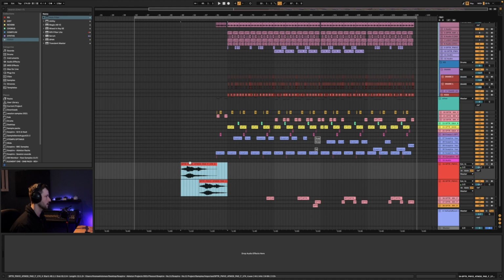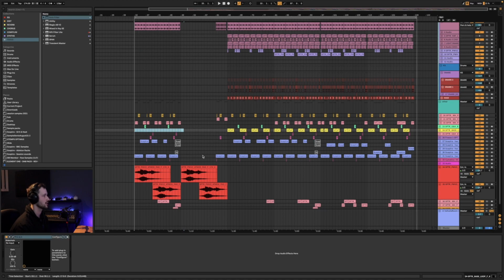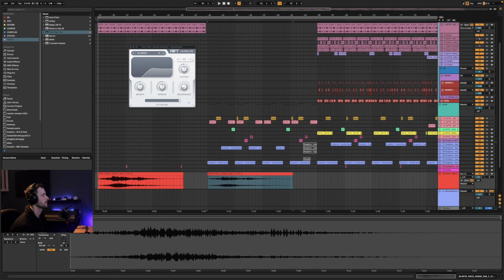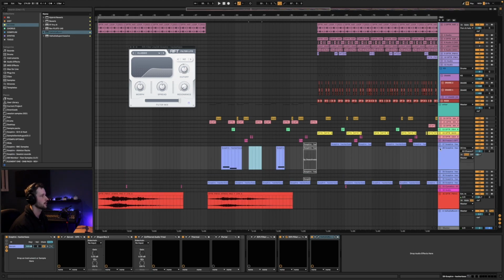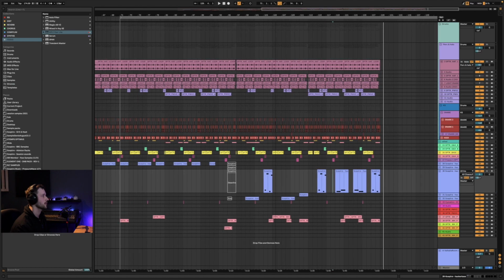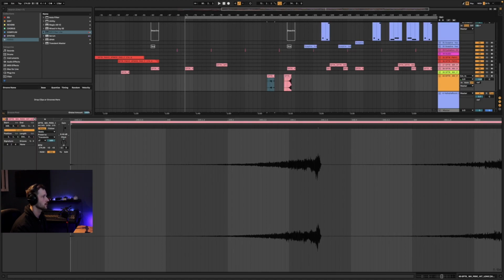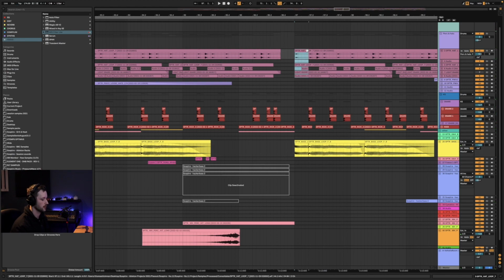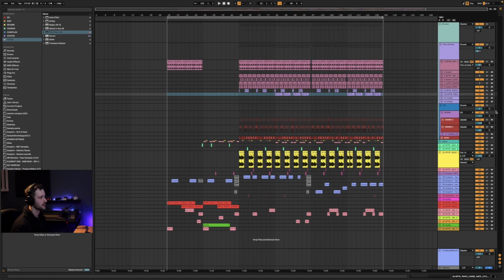DNB Basics - Track from scratch S2 (Part 4 of 4) - Drum and Bass Tutorial in Ableton Live 11 #047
Easy, you're tuned in to Part-4 of our Ableton Live Drum and Bass tutorial. We're wrapping it up this week!  We will work on putting the finishing touches to the main variations of our arrangement and get stuck into writing an introduction. As usual, we will be using samples from my new sample pack Pressure wave v2 (Available at Sceptremusic.com/shop).

There are FREE PRESETS, PROJECT FILES, AND FX RACKS!

For the plugins, I have used in this tutorial check out Plugin Boutique